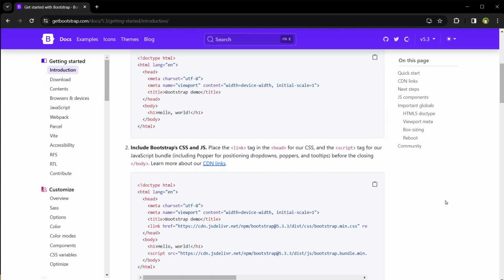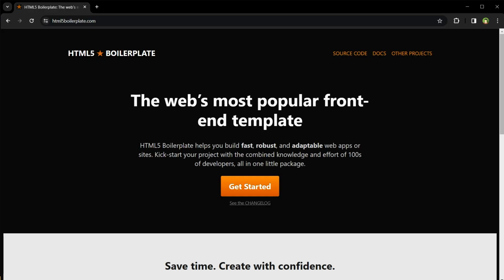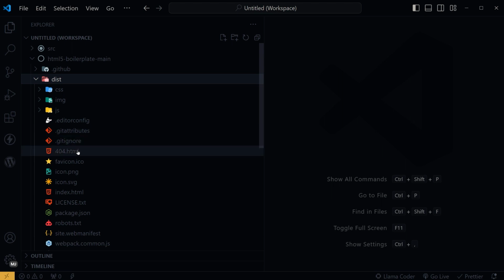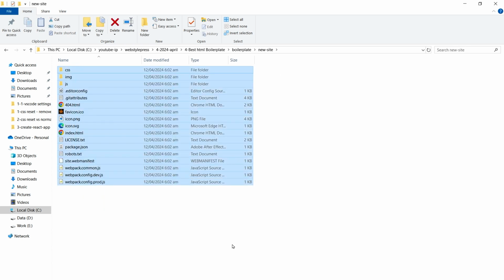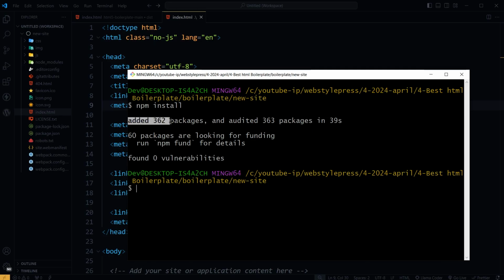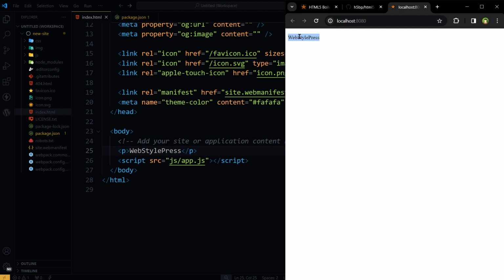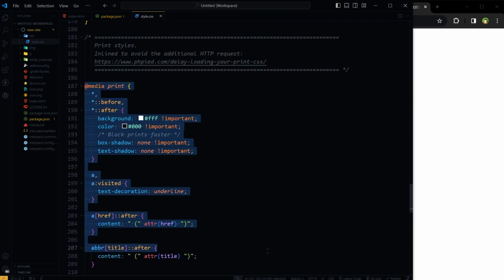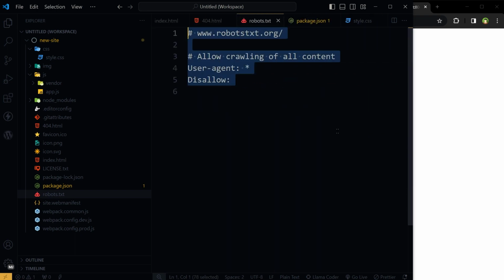Best HTML5 Boilerplate for Web Developers is Here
From where do you get the starter HTML code? Do you make use of emmet in vscode? Do you copy the template from Twitter Bootstrap? Do you ask chatgpt to provide html boilerplate code? Well, there is a better way. This boilerplate is a professional front-end template that helps you build fast, robust, and adaptable web apps or sites. It's a set of best practices and standard files to kick start the development of a high-quality website.